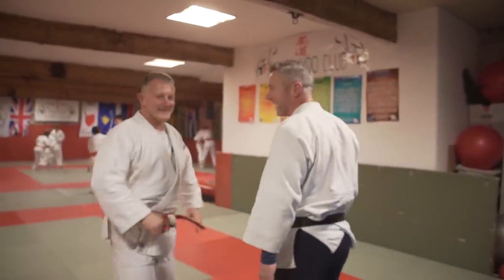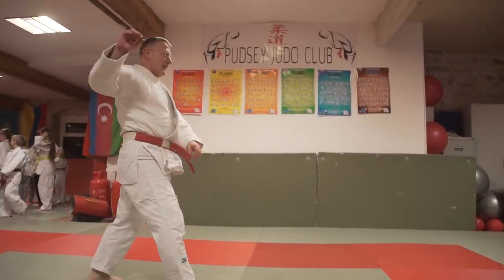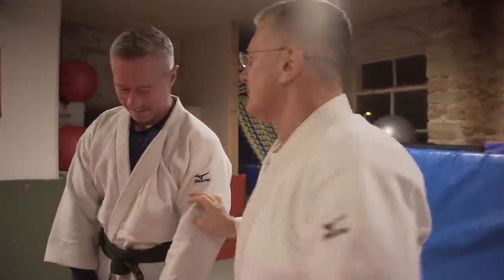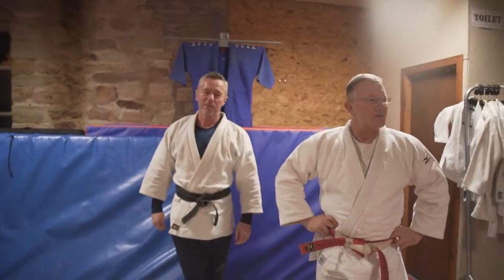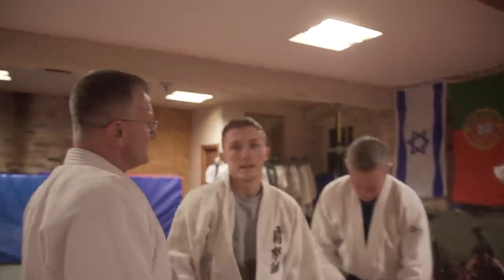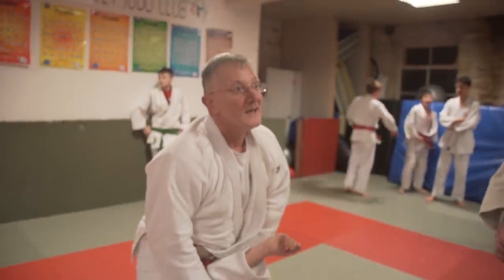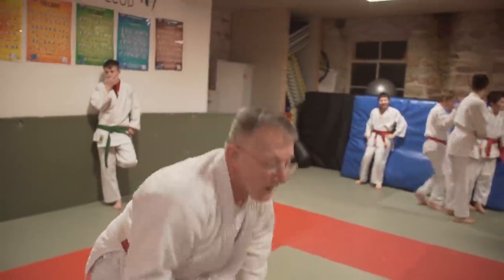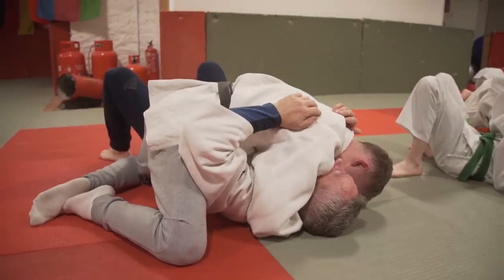WE HAD A JUDO FIGHT! 'DAD vs SON'